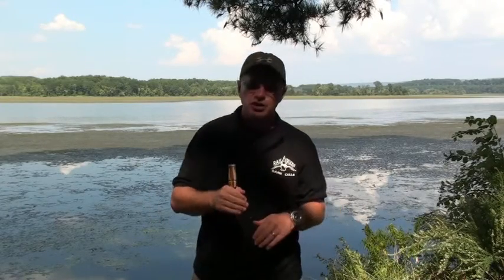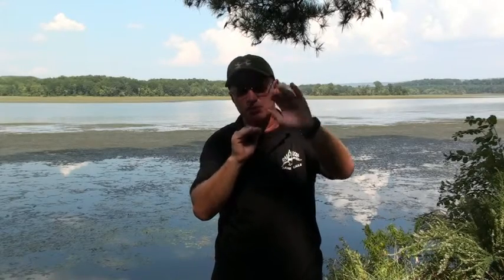Rais~A~Ruckus Game Calls Duck Calling 106, Tim A Rupard step 6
Rais~A~Ruckus Game Calls, Duck Calling 106, step 6 in how to blow a mallard call.